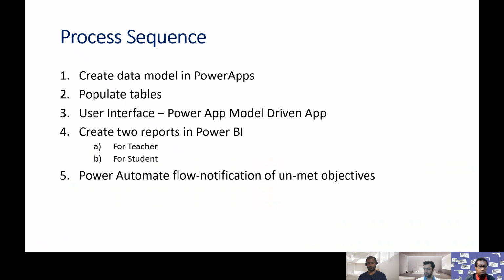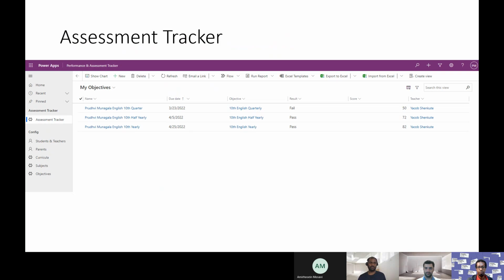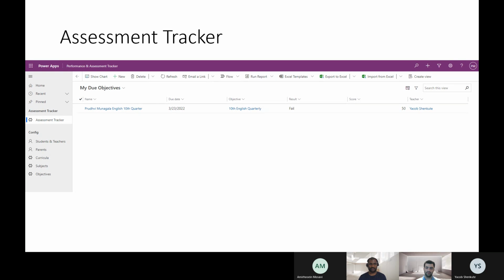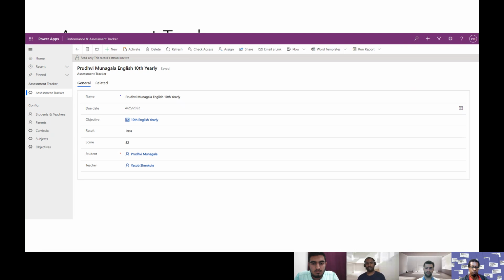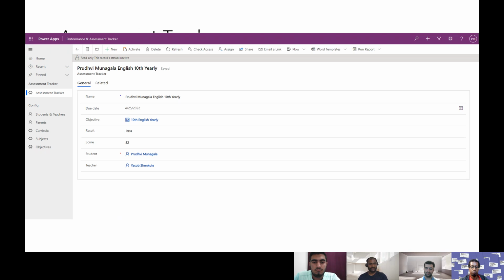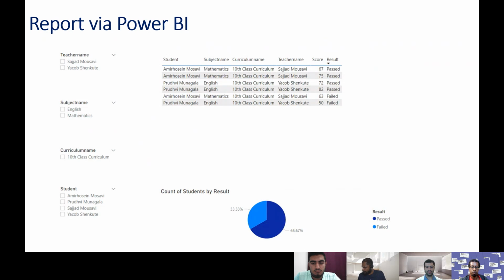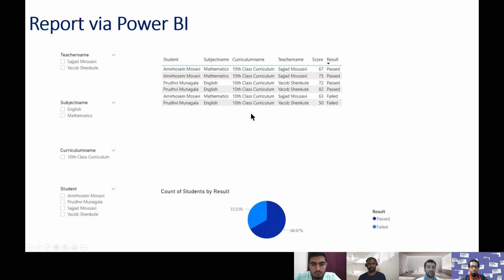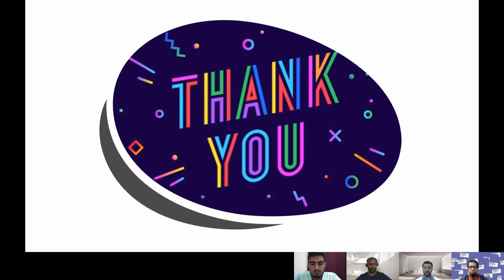PPSH Yacob Team - Power Platform School 22Hackathon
Performance & Assessment Tracker - Power Platform School 22
Hackathon